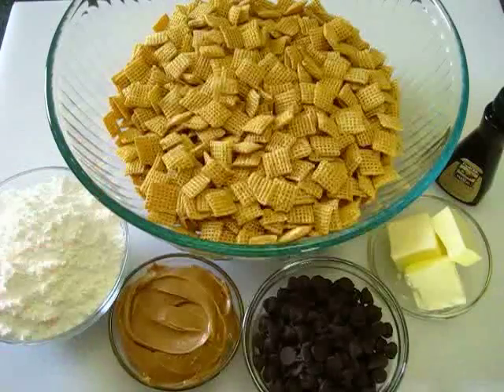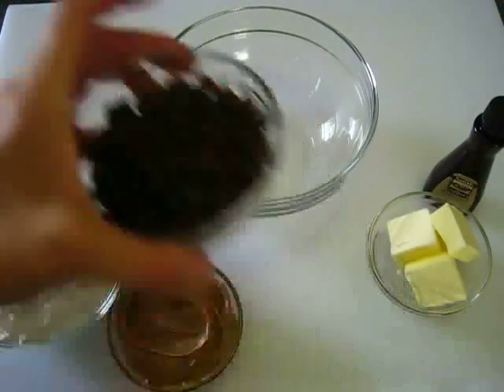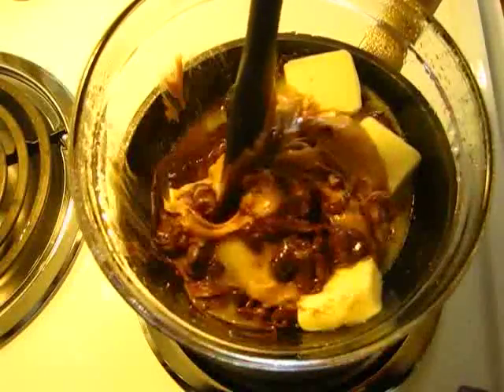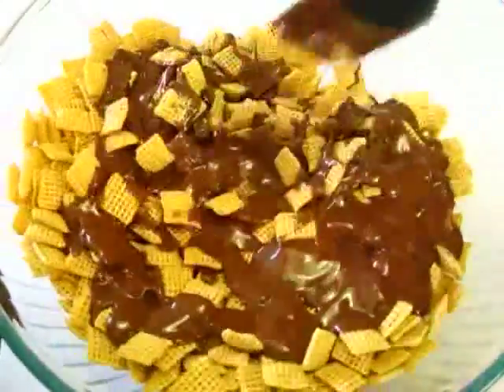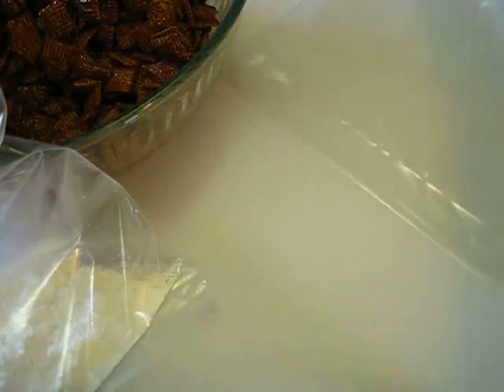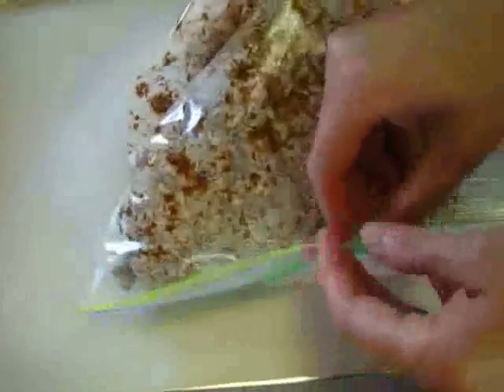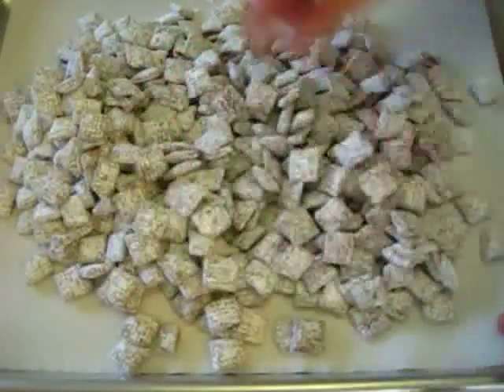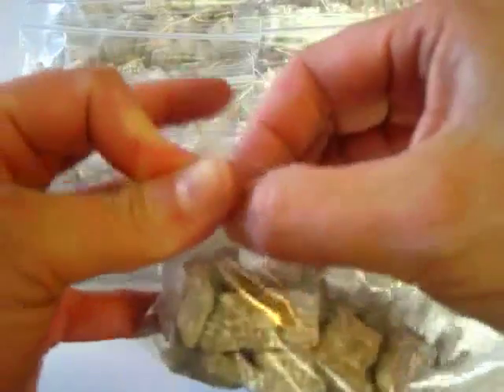PUPPY CHOW - How to make MUDDY BUDDIES Recipe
An American fun snack...PUPPY CHOW, also known as MUDDY BUDDIES!! Fast & easy to make w/ only six ingredients (from start to finish). Store in snack size bags for a quick pick me up treat on any adventure.  Click on "SHOW MORE" below for recipe...

PUPPY CHOW

9 cups Corn Cereal, square in size (Chex brand is best)
1/2 cup Peanut Butter, creamy
1/4 cup butter
1 cup semi-sweet Chocolate Chips
1 teaspoon vanilla, optional
1 1/2 cups Powder Sugar

1.  Add cereal to large mixing bowl.  Set aside.

2.  In heat proof bowl add butter, peanut butter & chocolate chips.  Melt ingredients over double-boiler until smooth in texture or microwave for 1 minute, stirring every 15 seconds. Add vanilla, optional.  Stir well.

3.  Pour chocolate mixture evenly over cereal and gently stir until cereal in well coated.

4.  Add 3/4 cup powdered sugar into two (1 gallon-size) sealable plastic bags.  Divide chocolate coated cereal into both bags.  Shake gently until cereal is coated with powdered sugar.

5.  Pour onto cookie sheet(s) and chilled in refrigerator for 15 minutes.  Store PUPPY CHOW into airtight containers or resealable bags (I like the snack size bags).

TIPS:  Keeps cool in warm climates.

ENJOY!! -Deronda :)